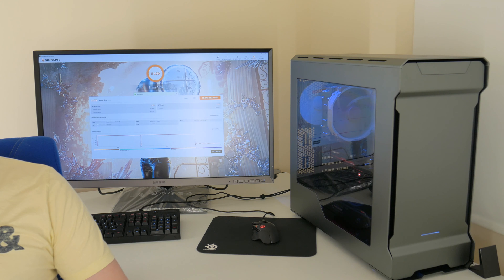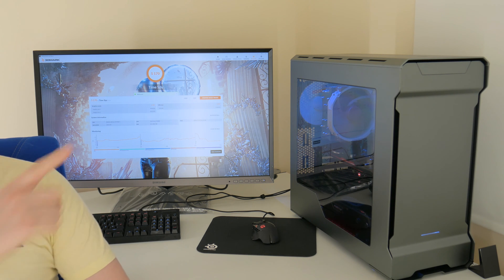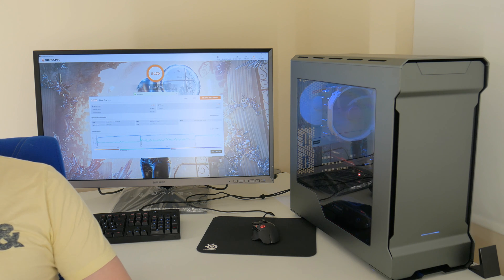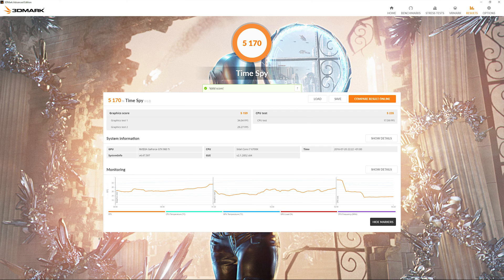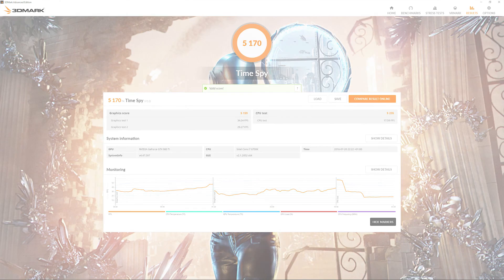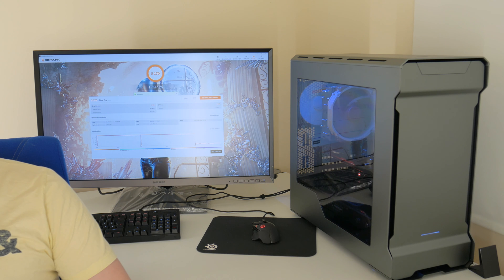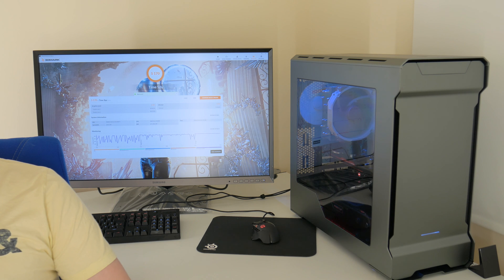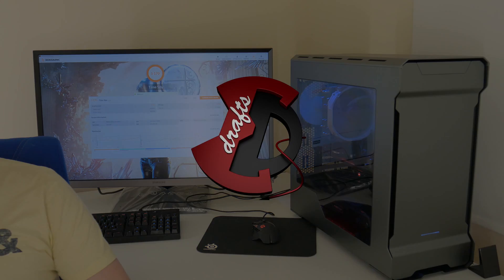Time Spy GTX 980ti Benchmark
In this video I am doing brief overview of benchmark results for GTX 980Ti running 3D Mark Time Spy benchmark on DirectX 12.

Have you expected less, more or was it exactly what you have been looking for?

Below you can find a list of parts used to build this 2016 VR Ready rig:

PSU Seasonic Platinum-660 (SS-660XP2 Active PFC F3 fully modular)

CPU Intel Core i7-6700K 4 cores 8 threads w/ Intel HD 530 iGPU

Cooler Noctua NH-U14S CPU cooler w/ NF-A15 PWM fan

RAM Kingston HyperX Fury DDR4 2400MHz CL15 1.2V 2x8GB kit

SSD Samsung 950 PRO NVMe M.2 256GB SSD 256GB, PCIe 3.0 x4, 2.2GB/s Read & 900MB/s Write

KB Logitech G810 ORION SPECTRUM RGB mechanical w/ Romer-G switches

Mouse Logitech G502 PROTEUS SPECTRUM RGB w/ custom weights

Samsung LS32D85 32" Quad HD (2560 x 1440) LCD